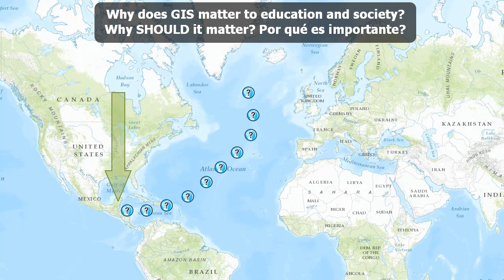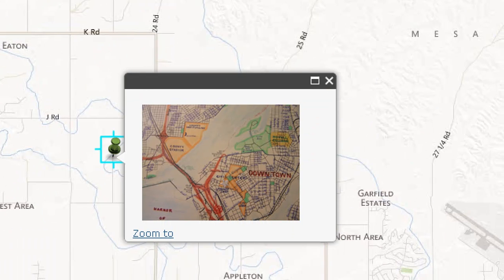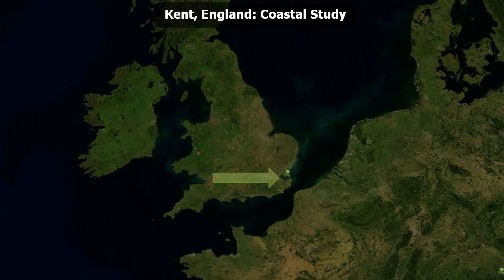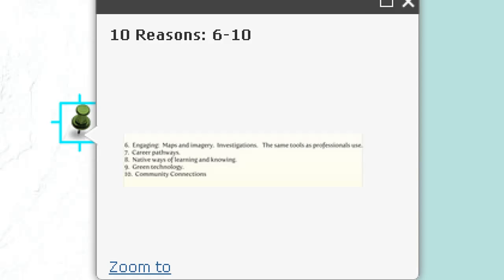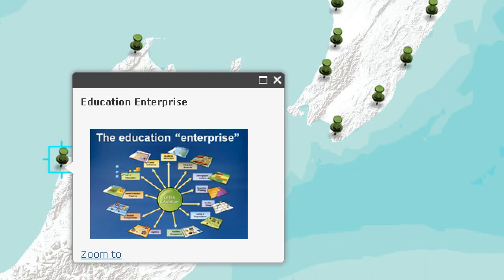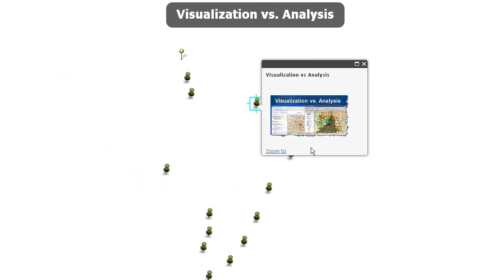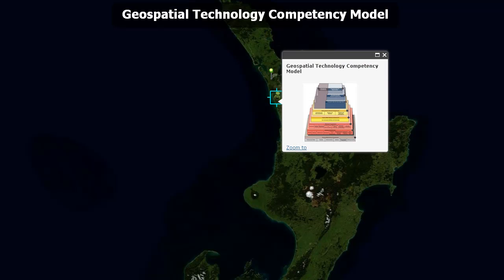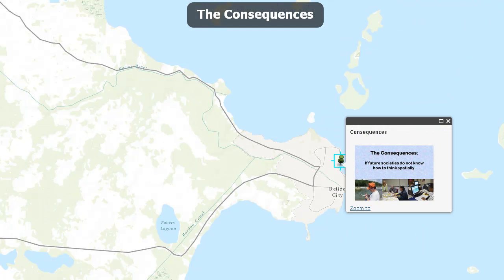GIS in a Technology-Driven Future: Why GIS is important in education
GIS in a Technology-Driven Future: Why GIS is important in education. A presentation given to a GIS conference. How can universities and students prepare for the future? How can GIS play a key role in a student's career path?